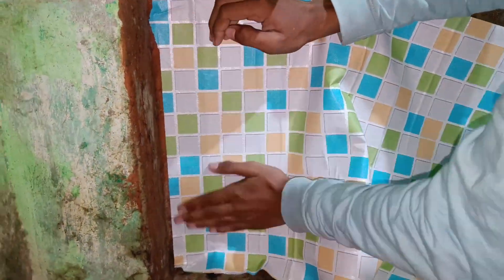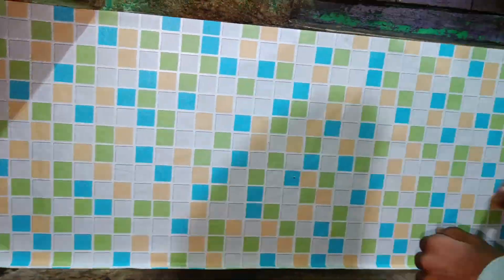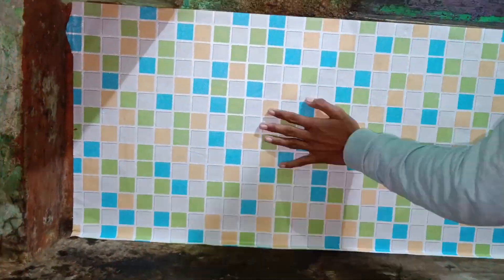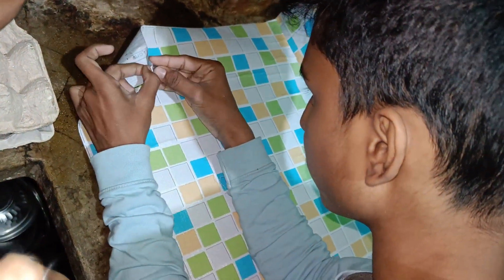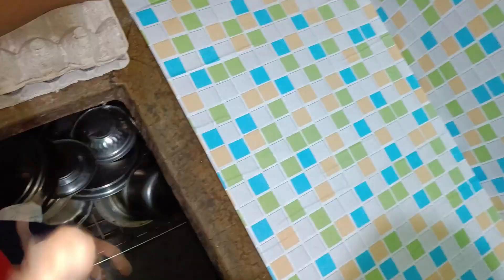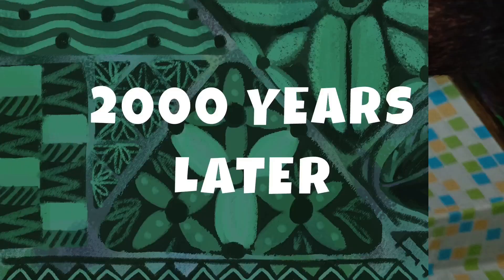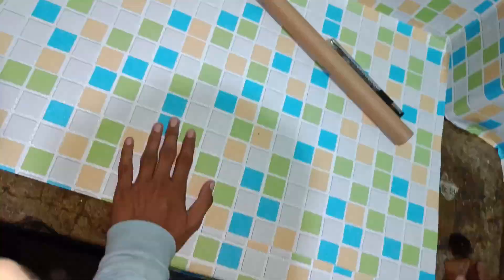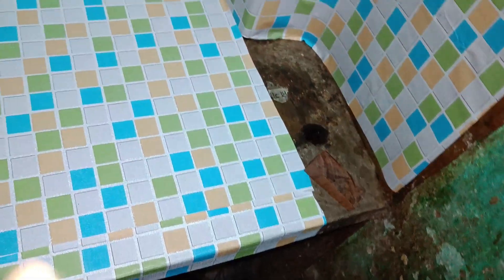Kitchen makeover under Rs.150|kitchen decorating ideas 💡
How to decorate a kitchen
kitchen makeover in hindi
Indian small kitchen makeover ideas
kitchen makeover ideas

kitchen makeover on a budget

kitchen makeover non modular
how to use wall stickers
wall sticker kaise lagaye kitchen mein
how to stick wall stickers
How to Paste Self Adhesive Wallpaper PVC at Home
how to modify my kitchen
wallpaper लगानेका सही तरीका

Take a look at this WolTop Wall Stickers Wallpaper Bathroom Design Waterproof Tiles Pattern Self Adhesive and Moisture proof 500 cm Self Adhesive Sticker on Flipkart

kitechen makeover ideas,kitchen makeover India, kitchen makeover in hindi, kitchen makeover in small

kitchen makeover, kitchen makeover on a budget, budget, kitchen makeup, kitchen makeover with wallpaper, kitchen make, small kitchen makeover, old kitchen to new kitchen, make old kitchen to new kitchen
kitchen makeover malayalam

kitchen makeover with wallpaper

kitchen makeover diy

kitchen makeover india

kitchen makeover middle class